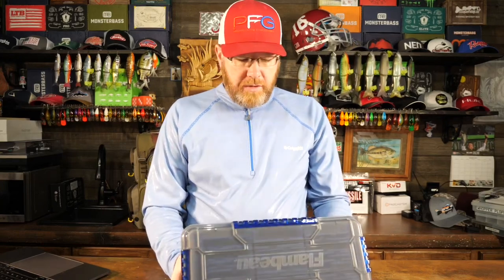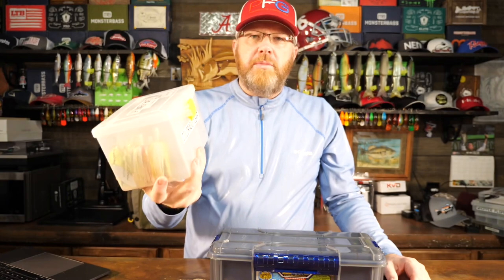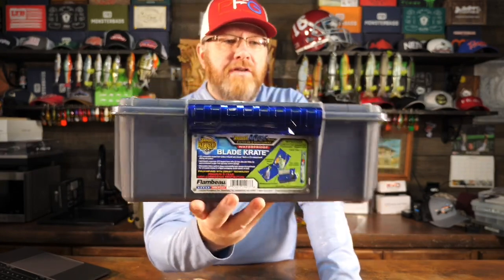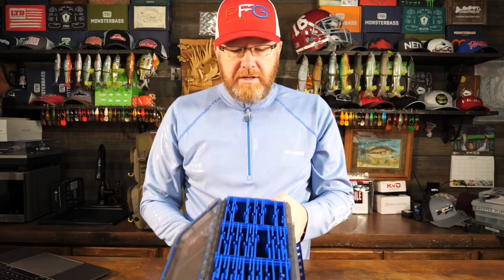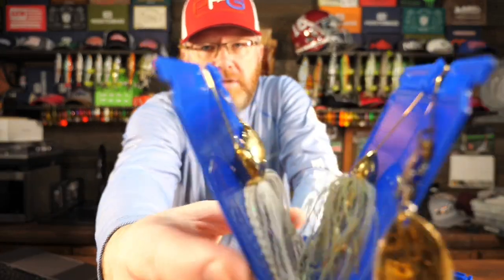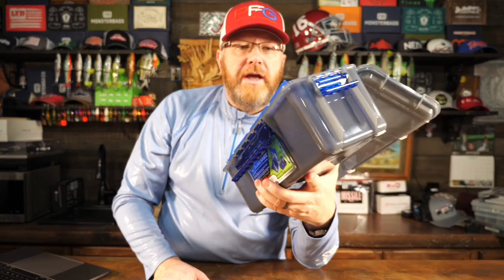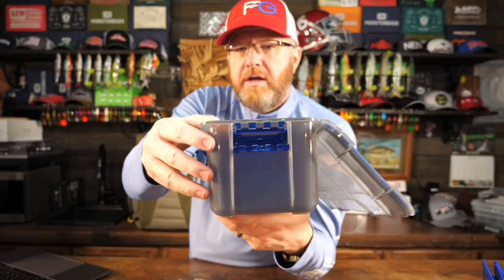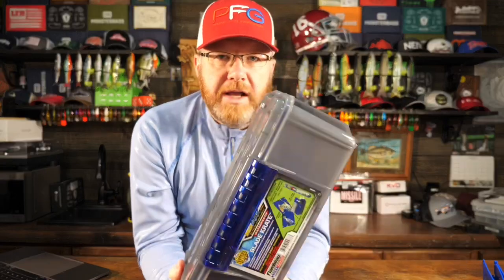Flambeau BLADE KRATE | A New Way to Store Your Spinnerbaits & Blade Baits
There are all kinds of products on the market to store spinnerbaits from pouches, to boxes, to magnets, etc. Spinnerbaits and bladed jigs are expensive and highly susceptible to rust. The Flambeau Blade Krate is an innovative new approach to blade bait storage. It’s a very strong, well made box with a creative system utilizing Z-Rust infused folders to neatly organize as many as 42 blade baits in a single box. The box is waterproof and also modular so that you can remove sections in order to store your soft plastic trailer baits in their packaging right in your box. It is a very unique system in a well made waterproof box all for under $20. Hard not to like such a cool box. Take a look and see if you like it.

My Favorite Tackle Boxes:
4510 Super Half Satchel Soft Bait Organizer